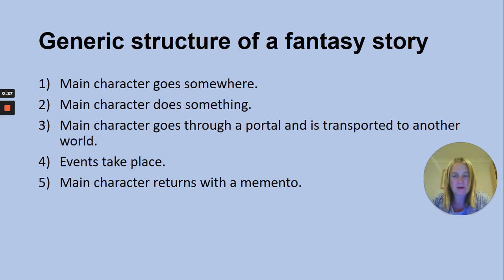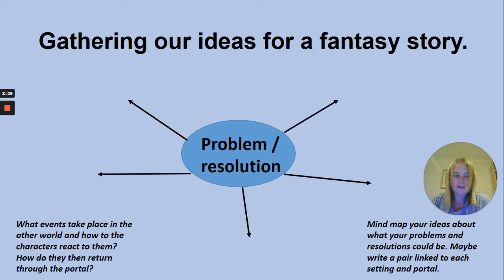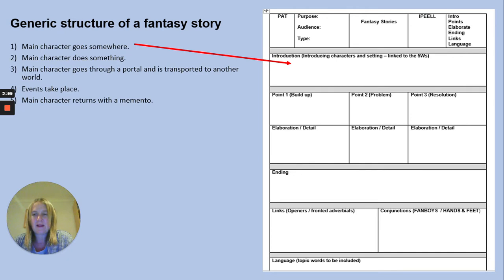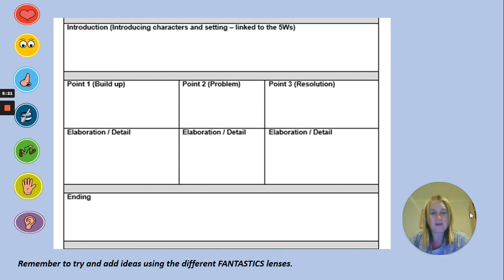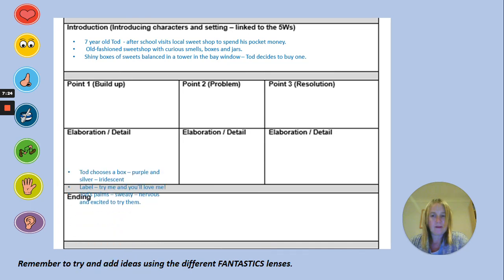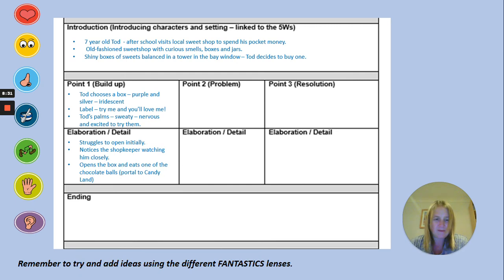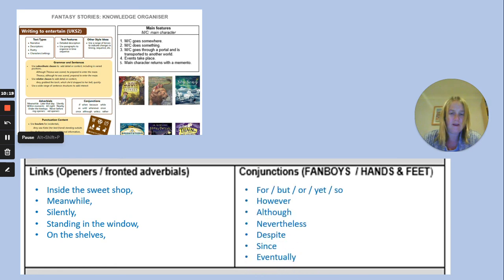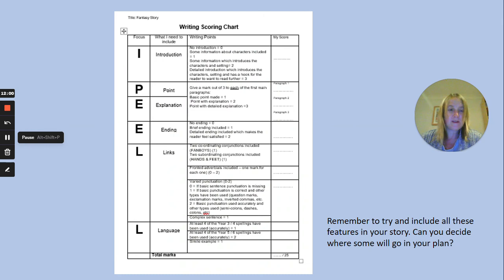24 02 English Leon and the Place Between Fantasy story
24 02 English Leon and the Place Between Fantasy story